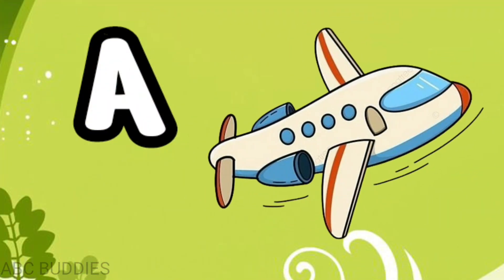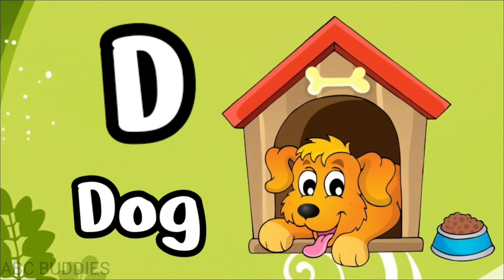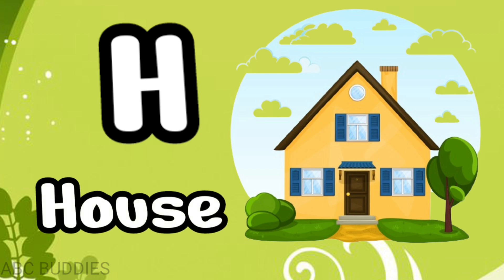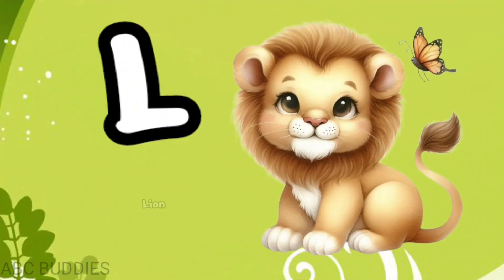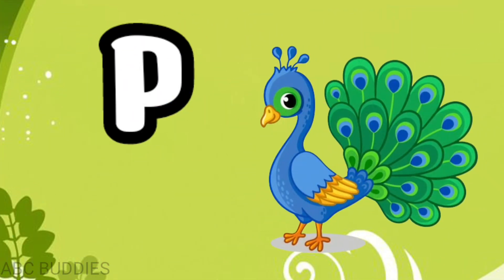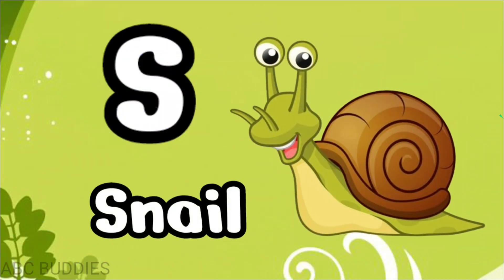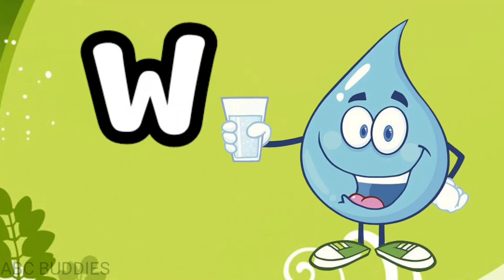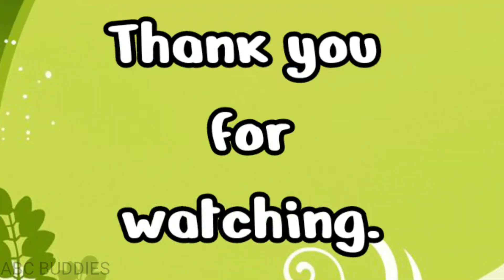abc learning for toddlers | kids learning abcd | abcd for children | a for apple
Learn alphabets easily | kids learning abcd | abcd for children | a for apple

ABC Fun Education for Kids | how to learn alphabets easily | abcd